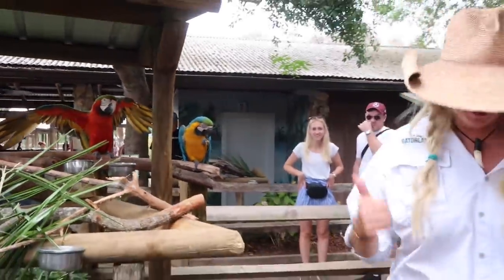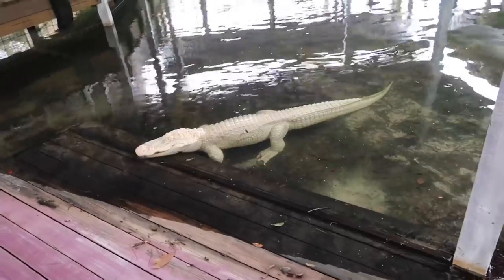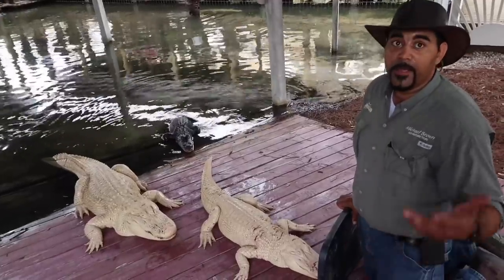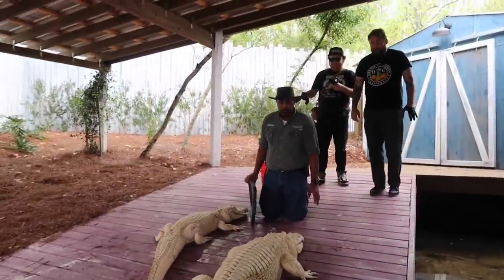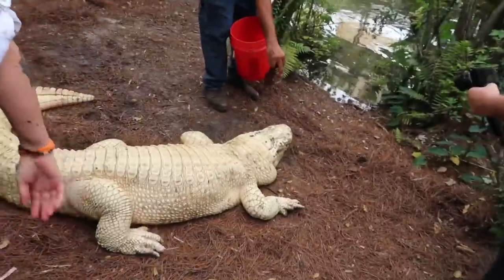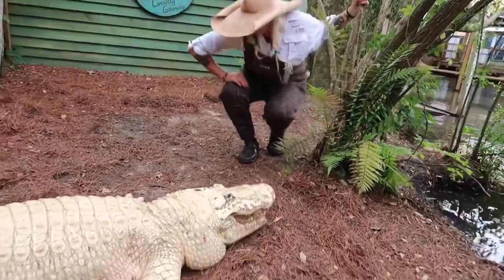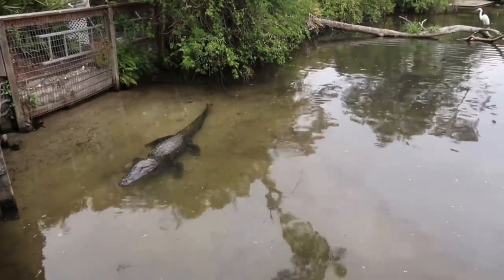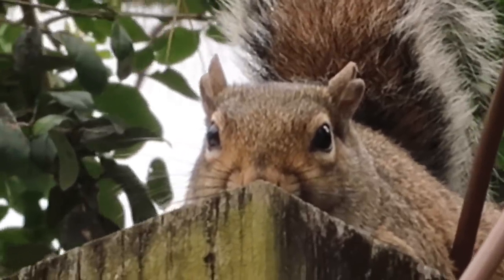Personal Tour of Gatorland Orlando - Inside The Newest Attraction / Up Close With Alligators & MORE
A visit to Gatorland Orlando to check out their newest addition and to get an up close personal view of the alligators .

Gatorland Vlogs
World of Micah